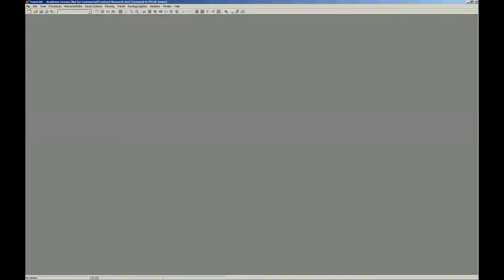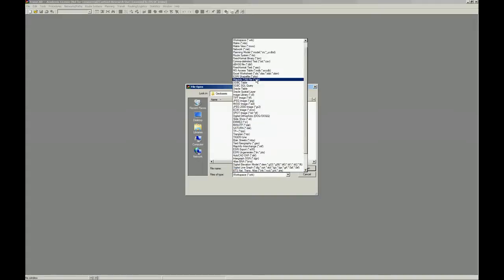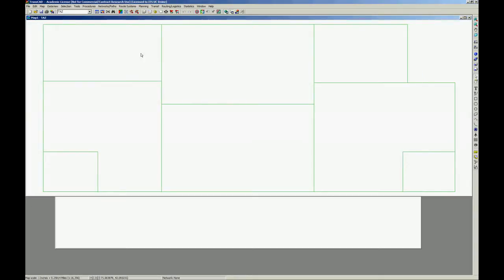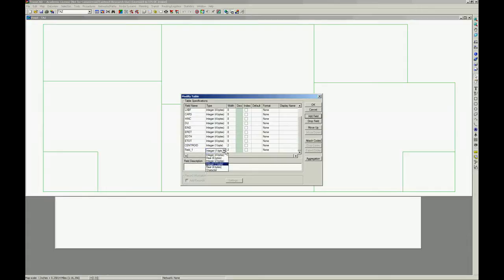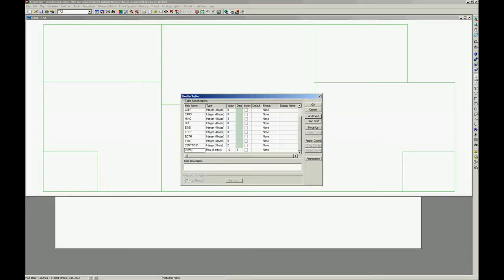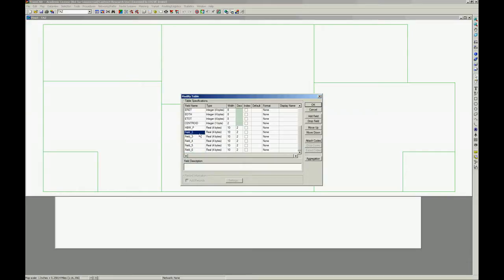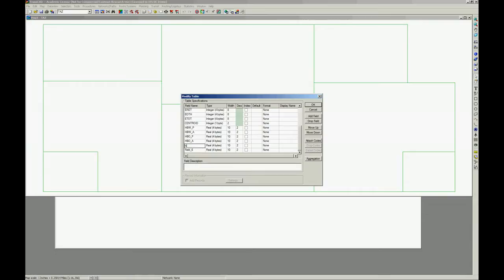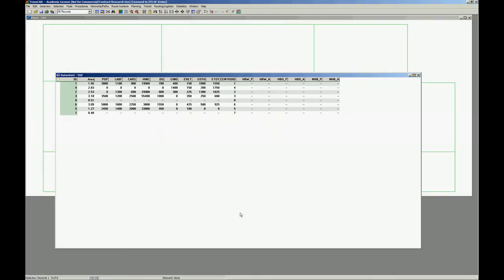Adding Fields to our TAZ layer in TransCAD 5.0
Basic lessons on TransCad. Intended to help undergratuate students of University of California, Irvine on developing their CEE123 project (Transportation planning and forecasting).